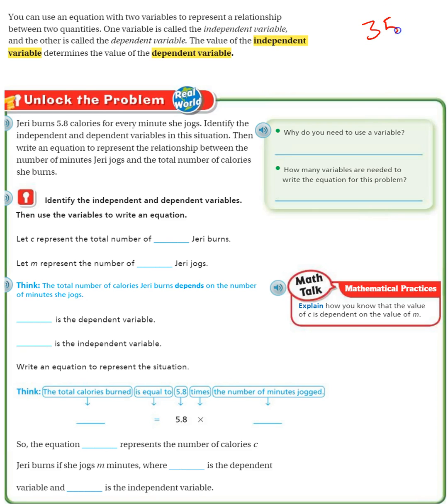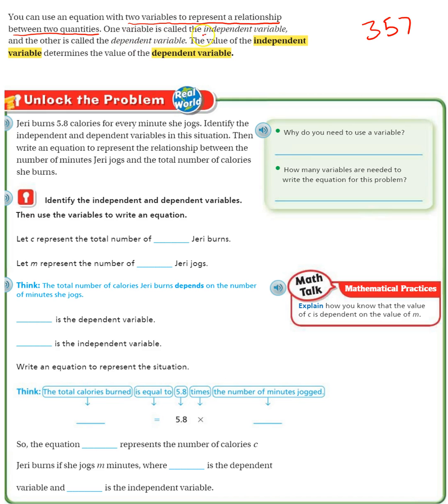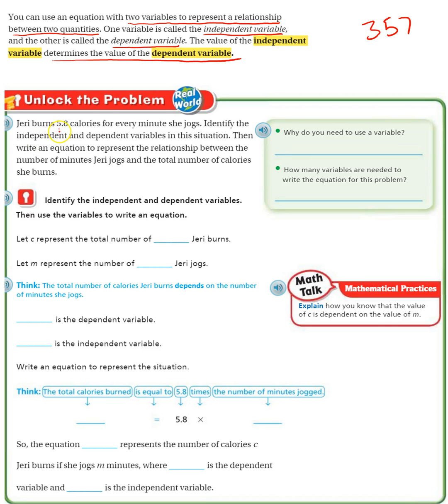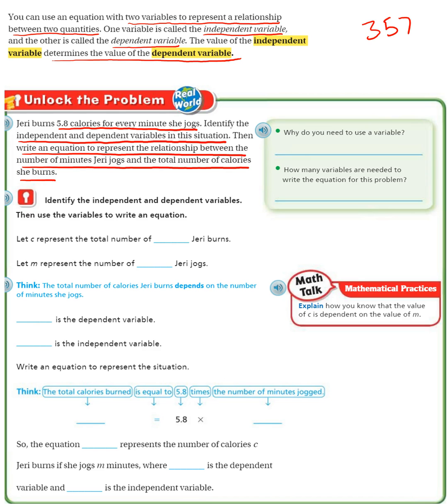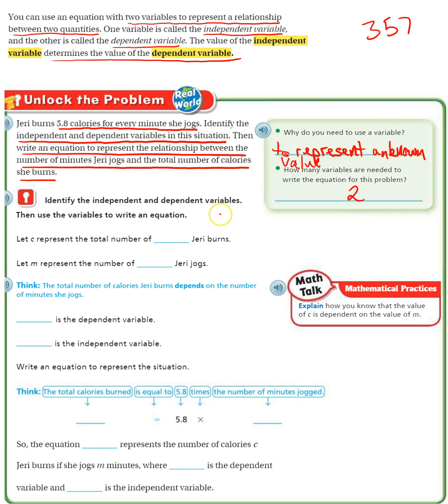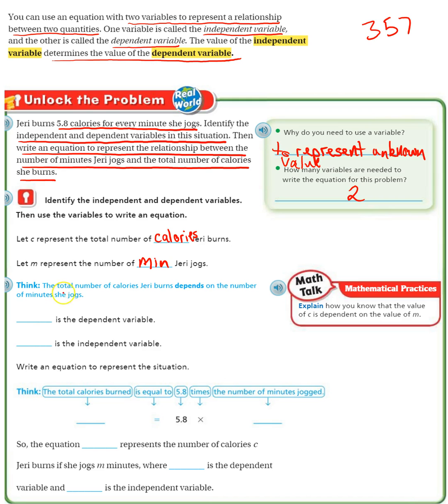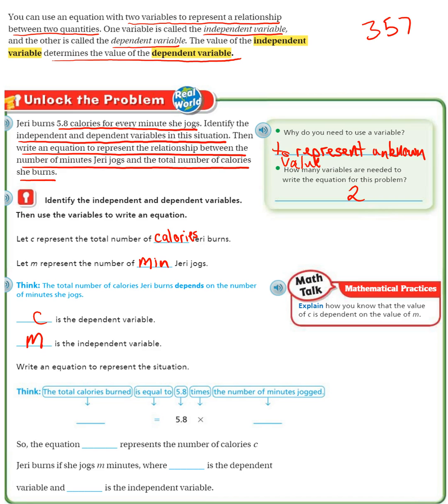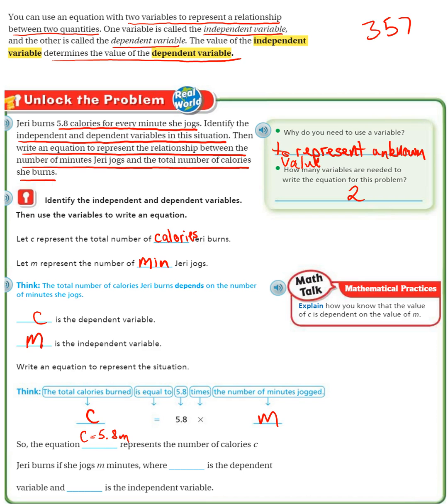6th Grade GO Math page 357